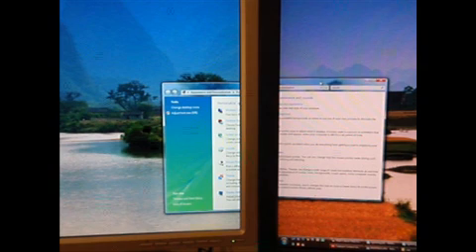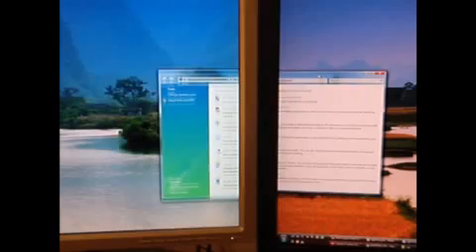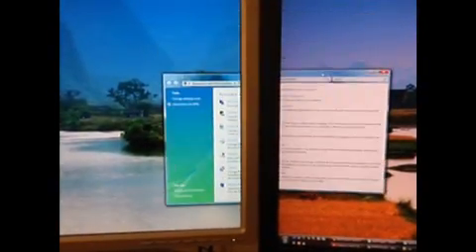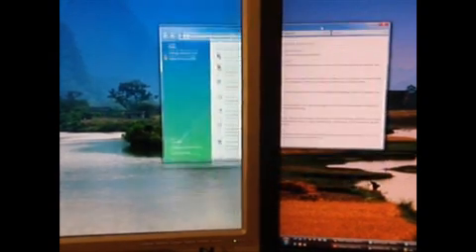Input lag - the problem monitor manufacturers won't mention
We take a look at input lag, a problem caused by monitor manufacturers looking to create screens with very low response times